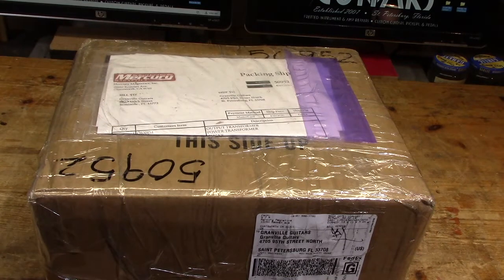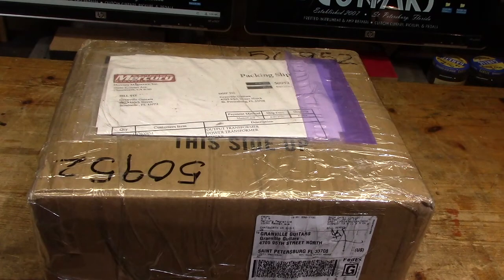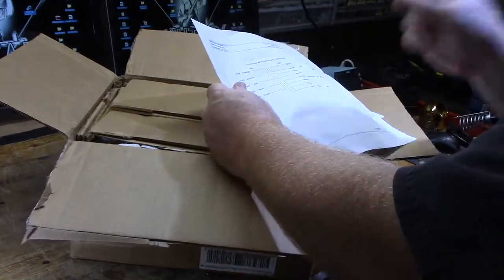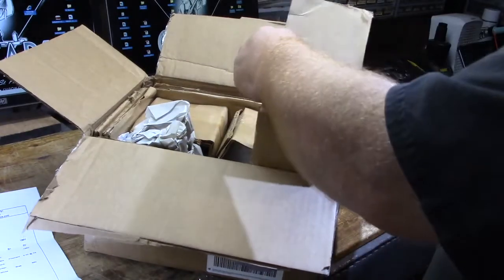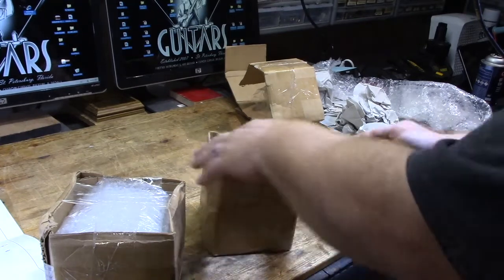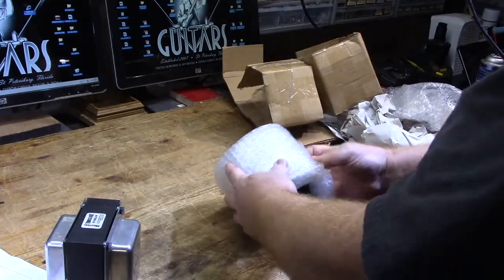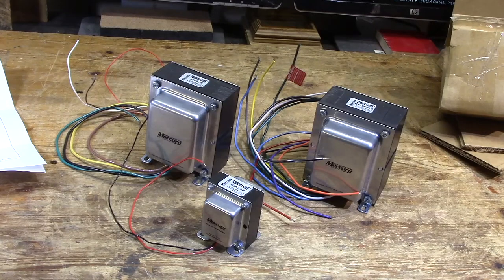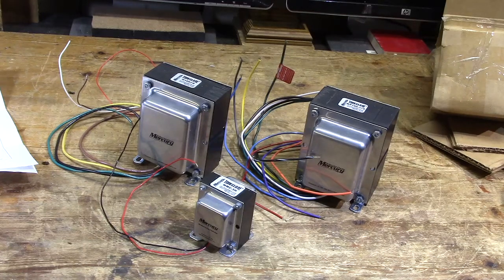Mercury Magnetics Marshall 100 Watt 2203 Transformer Set Unboxing Video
In which we unleash the Mercury Magnetics transforms set on an unsuspecting world.  Pour a cocktail and join us, won't you?